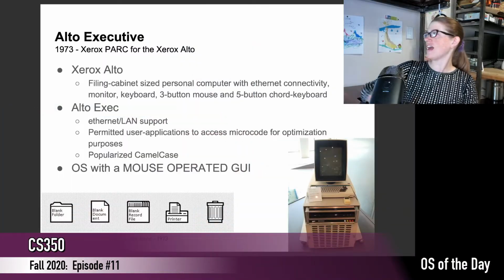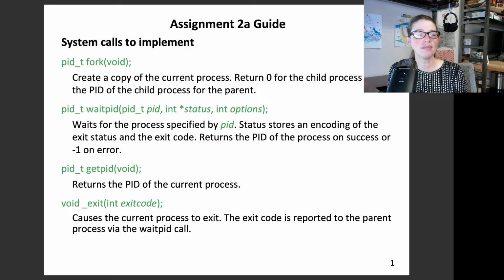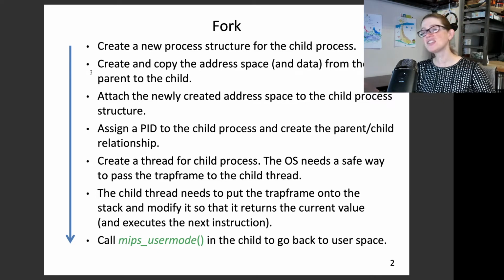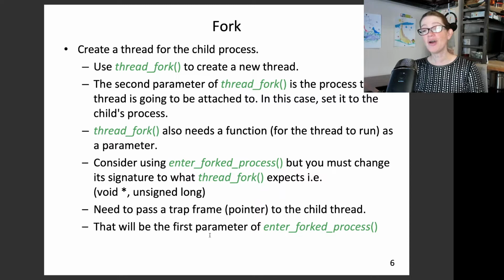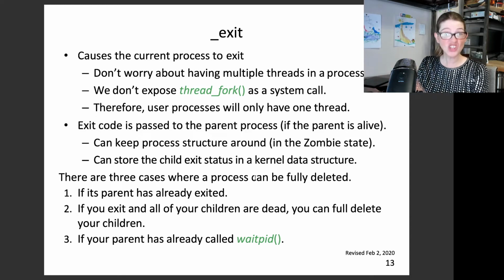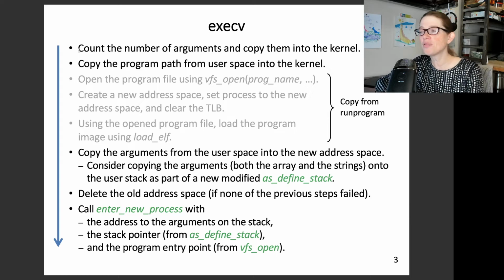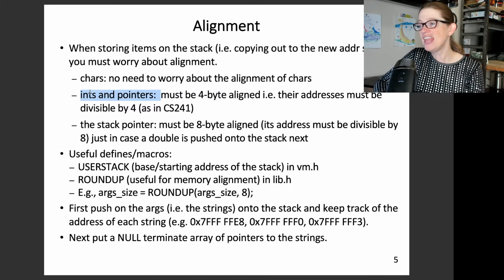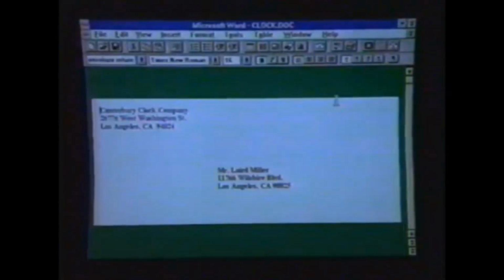CS350 - F20 - Episode 11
A2a and A2b